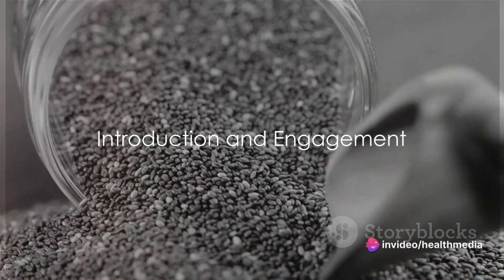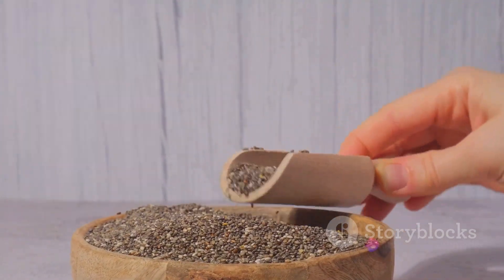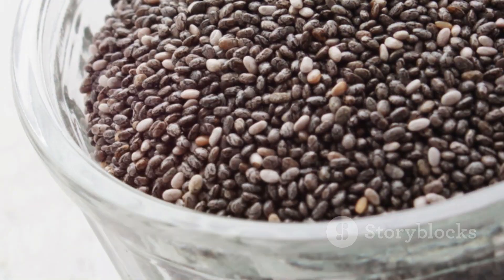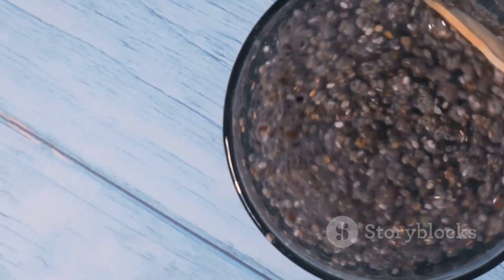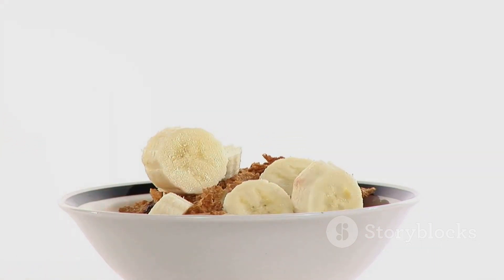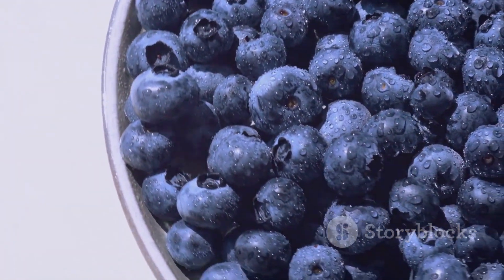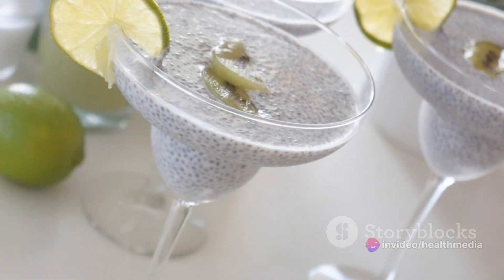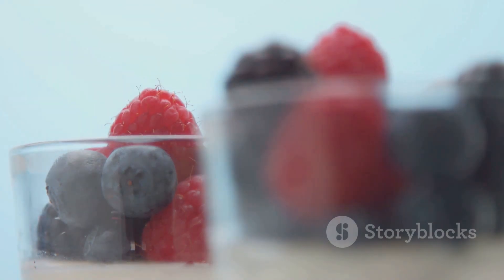Chia Seeds: Nutrient Powerhouses and a Delicious Chia Pudding Recipe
In this video, we explore the incredible properties of chia seeds, a superfood packed with essential nutrients that offer a myriad of health benefits. Discover the reasons why these tiny seeds have been valued for centuries, and learn how they can positively impact your digestion, heart health, weight management, and more! Plus, we'll share a delicious and easy chia pudding recipe that you can enjoy as a healthy breakfast or snack. Don't miss out on the chia seed magic – watch now and start reaping the benefits of these nutrient powerhouses!